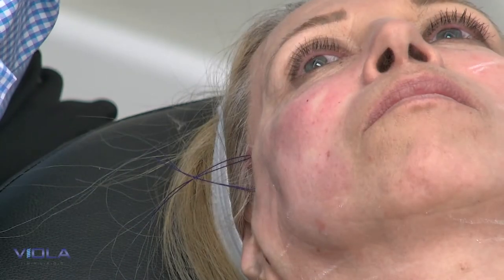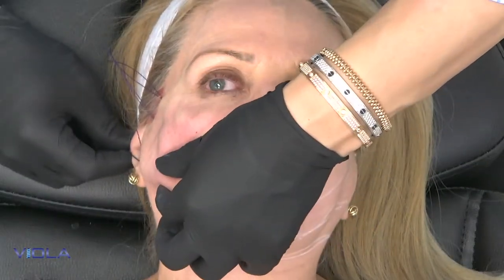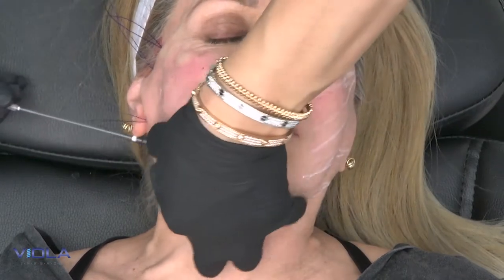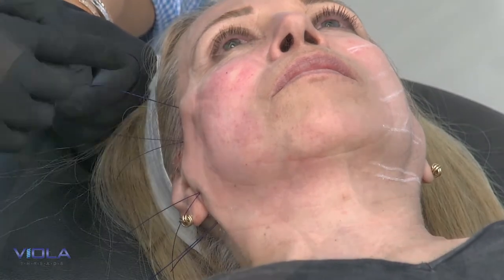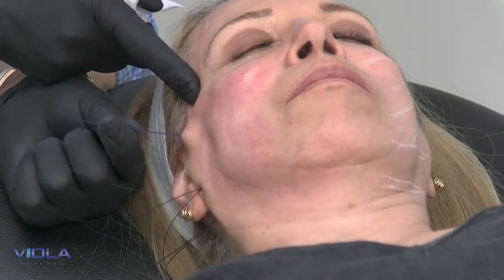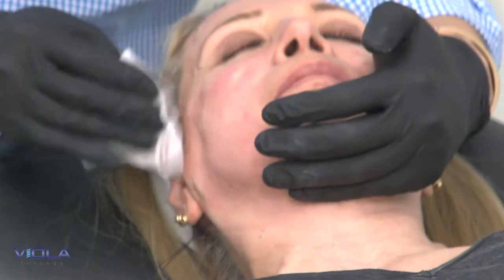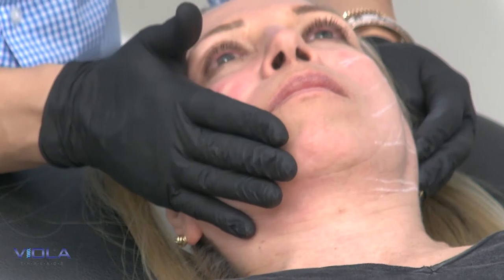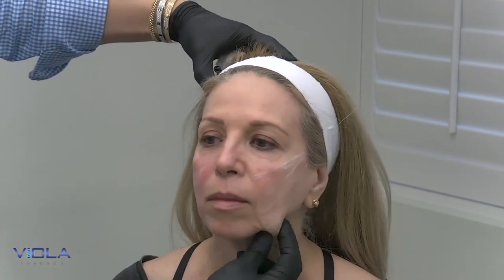Viola Threads Neck Segment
In this video, the Viola Threads instructor will perform a neck thread lift.
He will explain what to do and what not to do when performing a neck thread lift.  He will then demonstrate how to tie off and cut the thread.  Lastly, he will explain how the patient will feel after this procedure and what to give them if they are sore.

Procedure done by Dr. Gideon Kwok. Check out his instagram and website below!